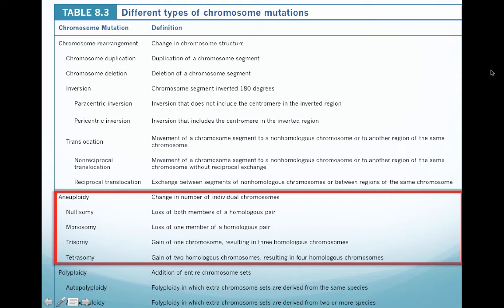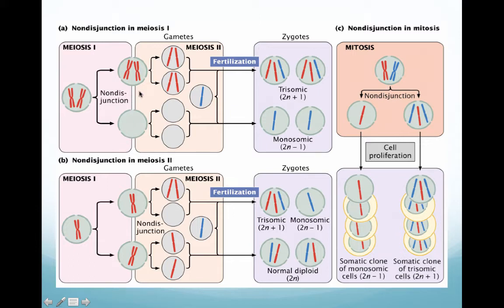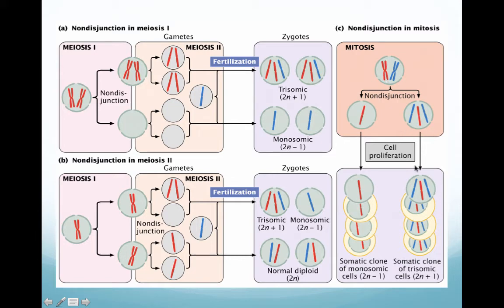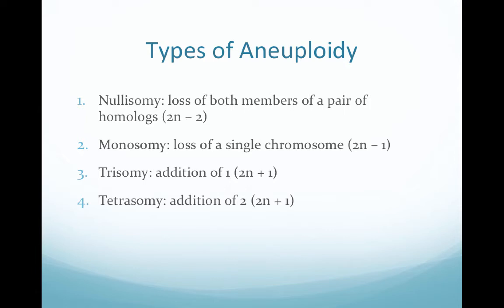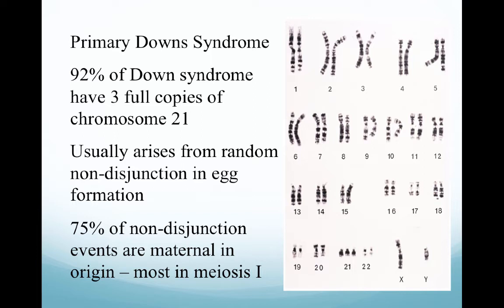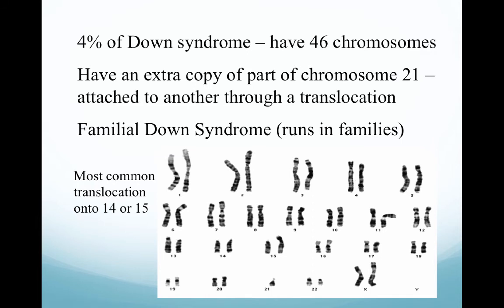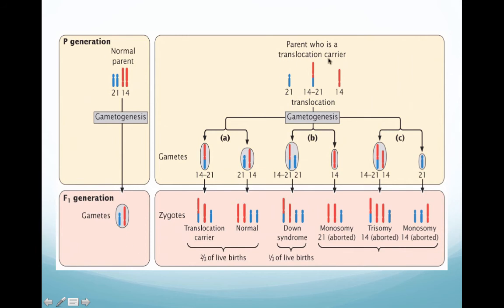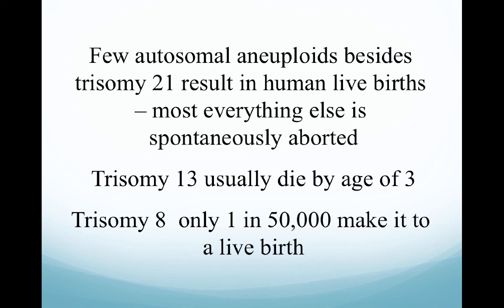AGRI 305 - CH8E - Aneuploidy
Table of Contents:

00:19 - Aneuploidychanges in number of individual chromosomes
00:56 -
04:32 - Types of Aneuploidy
05:59 -